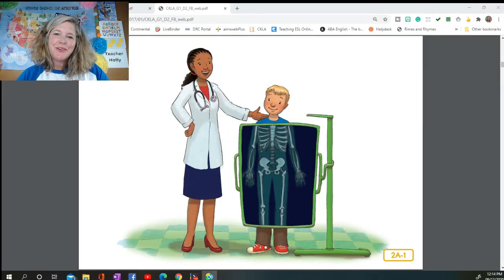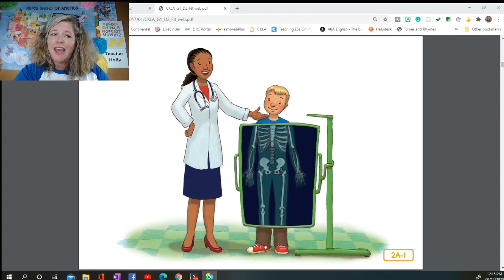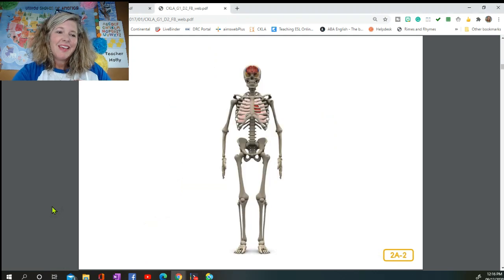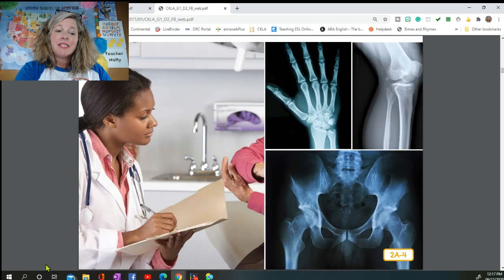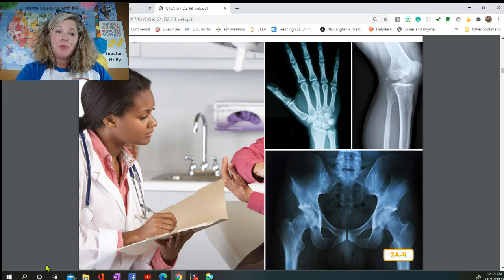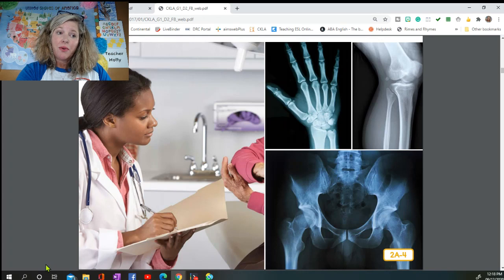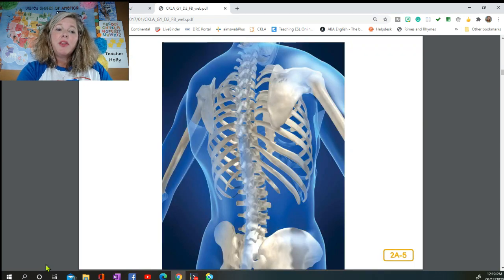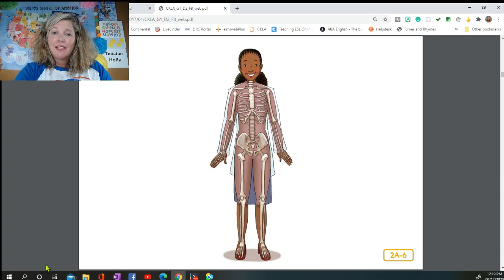The Human Body Read Aloud Series: The Body's Framework (Core Knowledge)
Grade 1, Domain 2, Lesson 2

Teaching Equipment:
Background - Map of the USA from heynancytaylor.com
Mouse - Logitech
Stylus - Bamboo
Additional Lighting - 2 EYOCEAN Small Round Lights attached to the corners of the desk